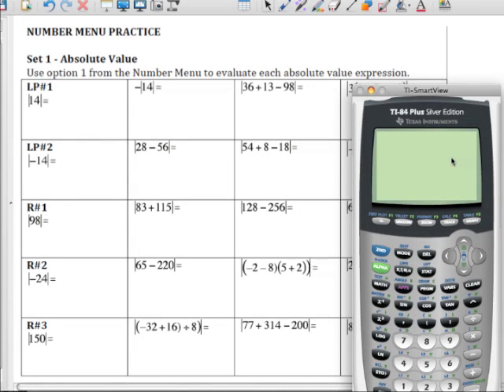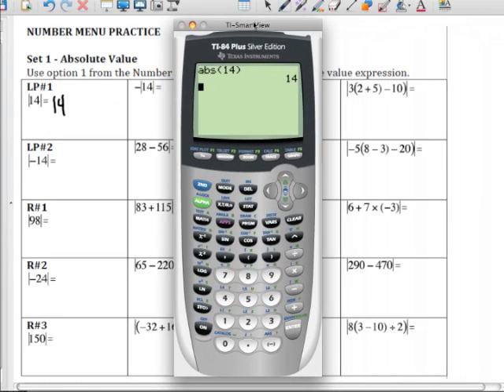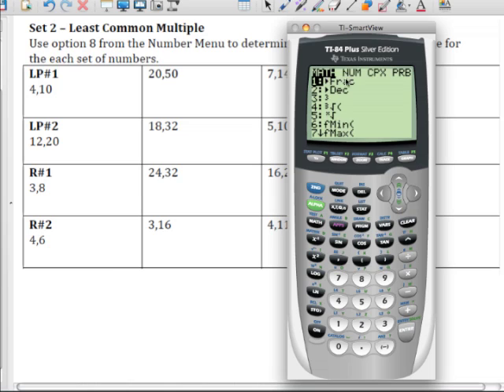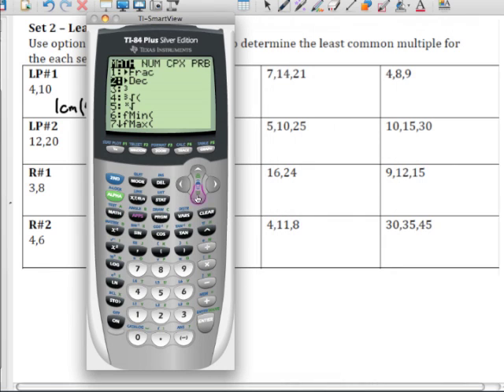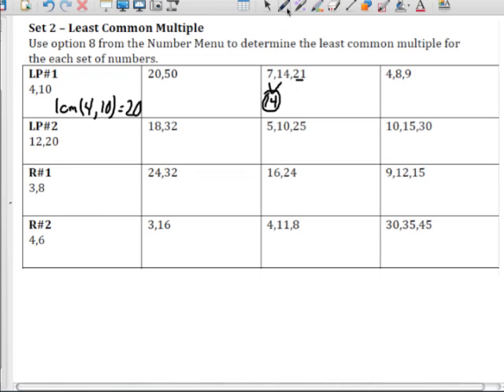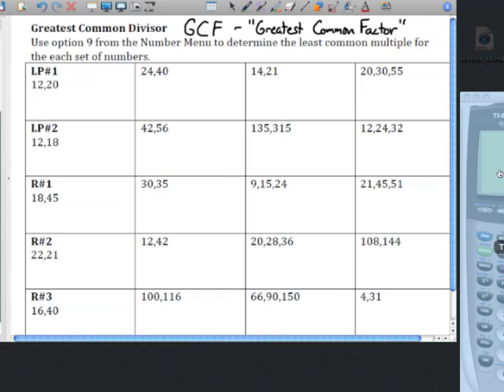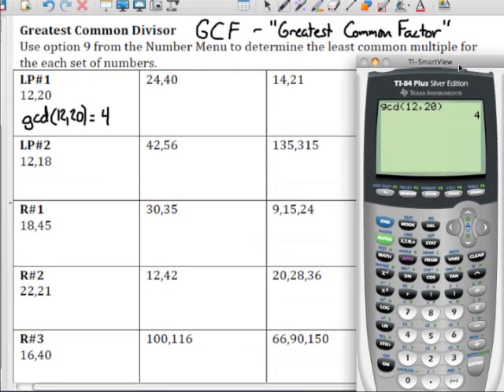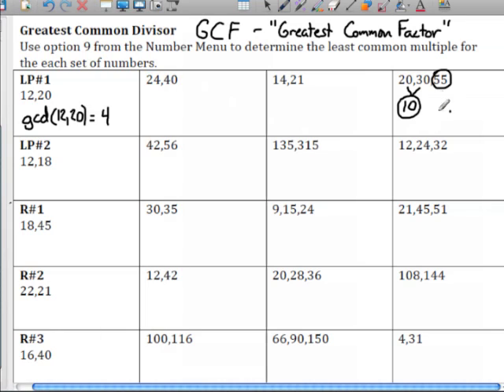Mod 1 - Lesson #19 - TI-84 Graphing Calculator Course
This video covers some lesson practice for this section of notes.  for more notes and videos.